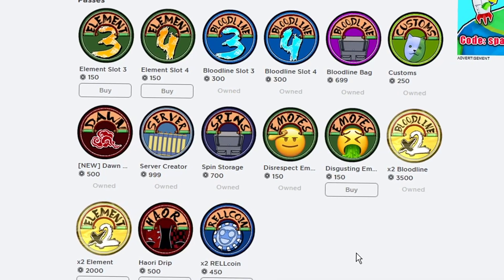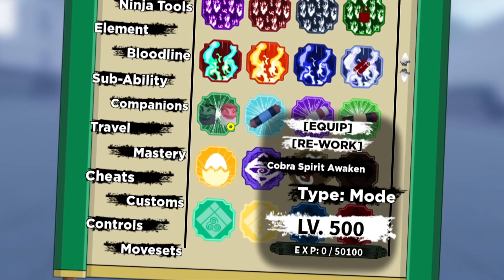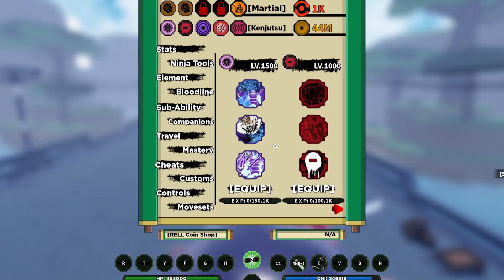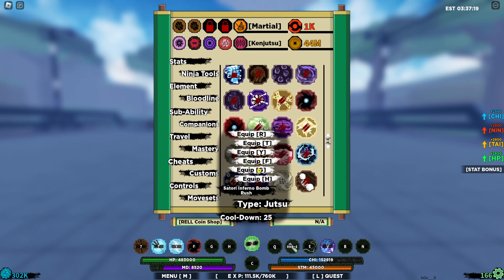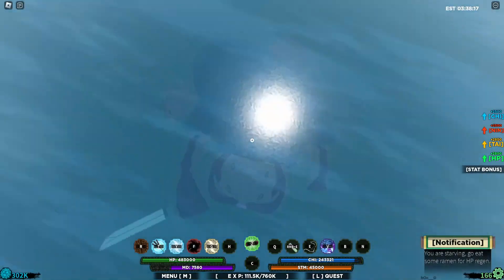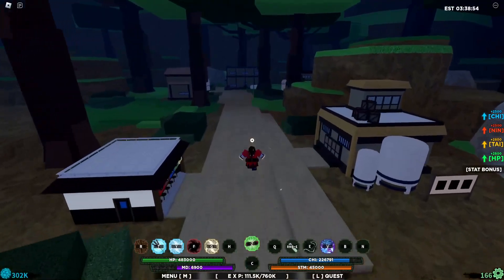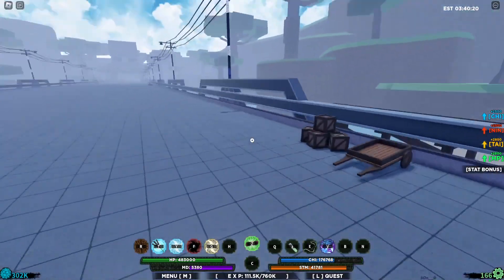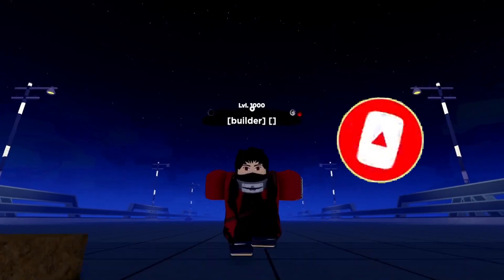This Forbidden Glitch Will Probably GET YOU BANNED IF YOU TRY TO DO THIS In Shindo Life!!